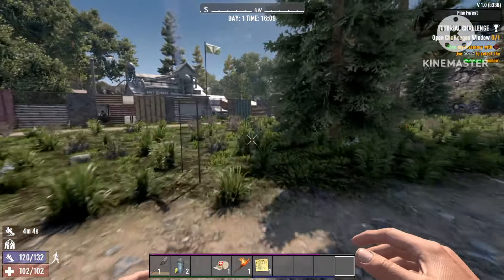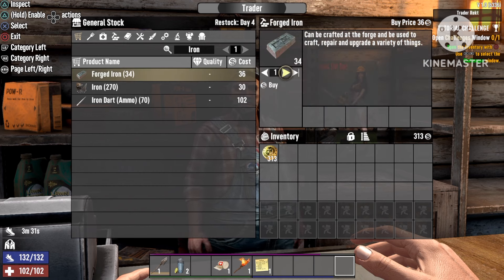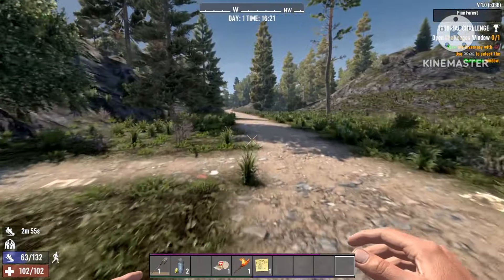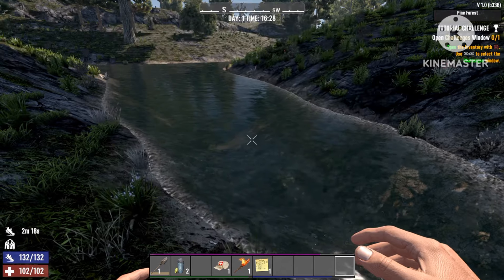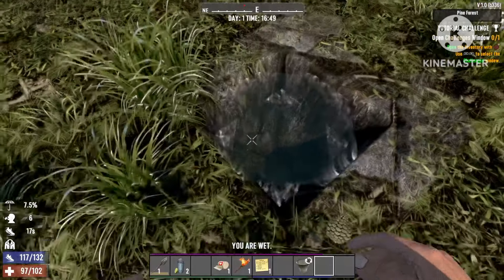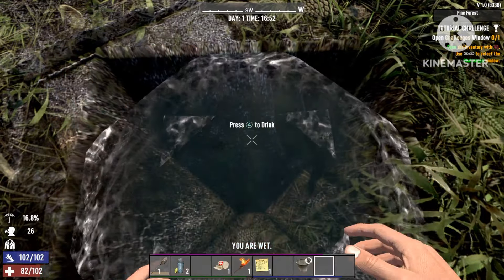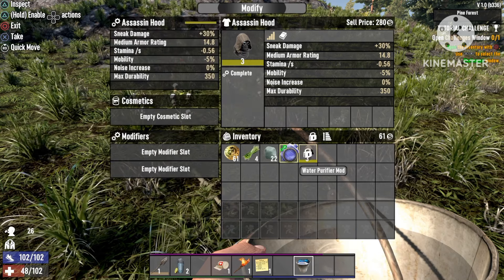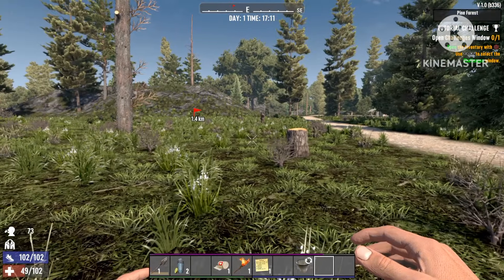7 days to die 1.0 unlimited water from day 1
7 days to die 1.0 unlimited water from day 1

in this video I wil show you how it is possible to get unlimited water from day 1 and then also how to make it even more effective a few days later on 7 days to die 1.0